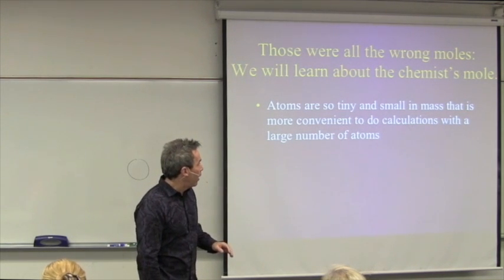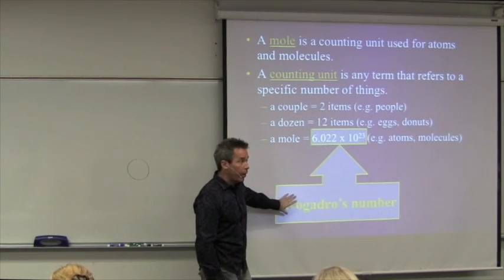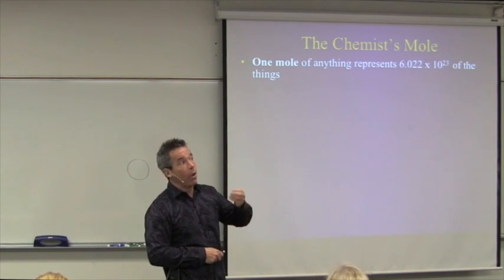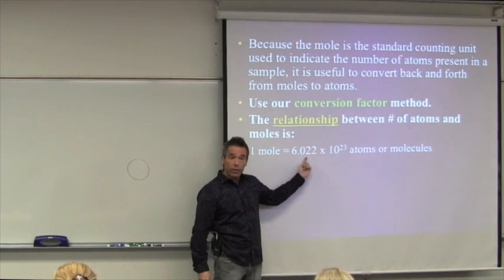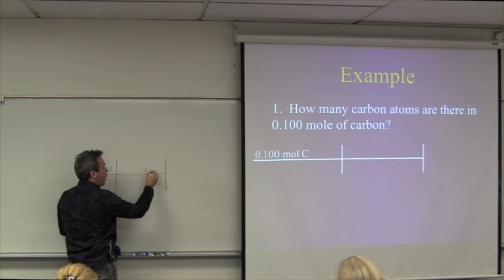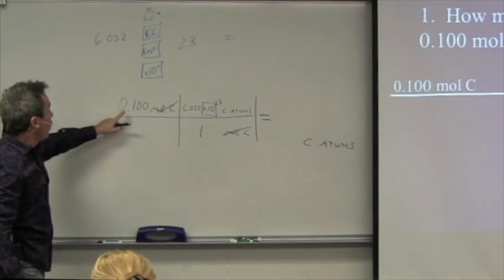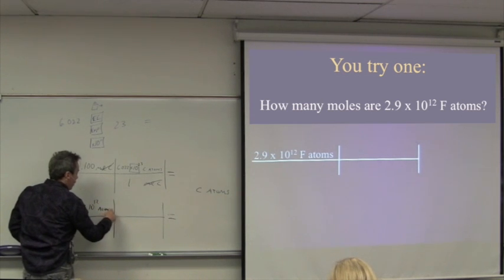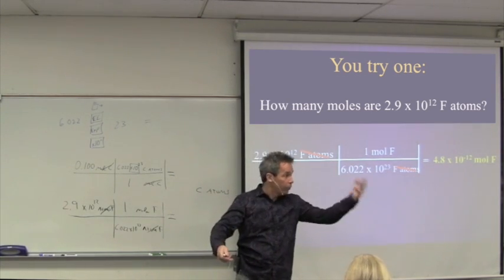The Chemist's Mole - for Allied Health General, Organic, and Biochemistry Courses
A video about the chemist's mole and mole-mass conversions.